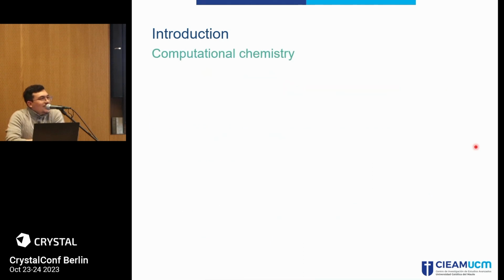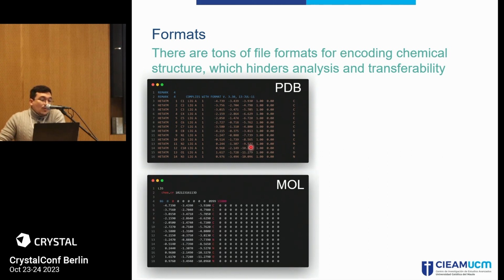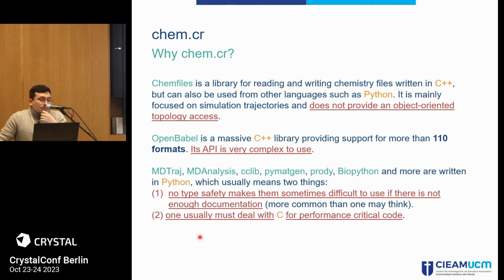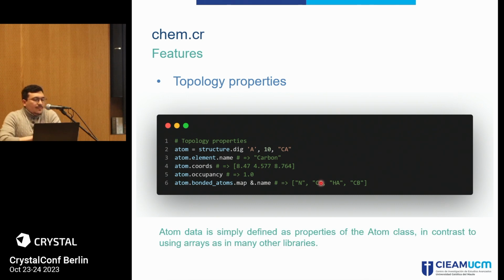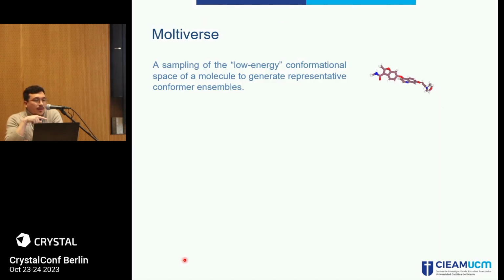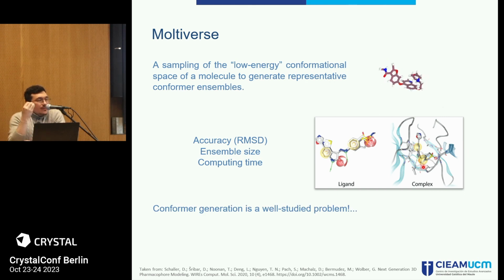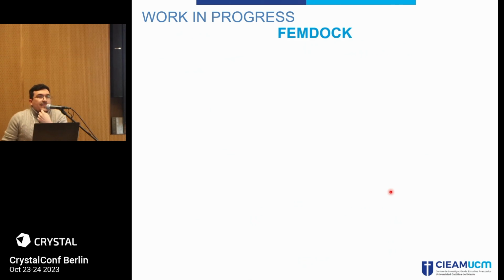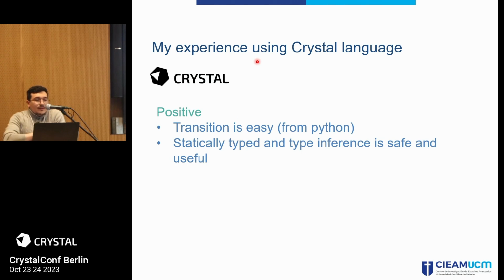Mauricio Bedoya – Using Crystal for computational chemistry and drug design | CrystalConf 2023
`chem.cr` is a modern computational chemistry library for data manipulation and analysis in Crystal.
It is capable of processing tons of data (big data) generated by specialized software for computer-aided drug design (CADD), a branch of computational chemistry that uses molecular modelling and simulation to help understand and design new drugs.
This new library helps scientists to develop new and better tools that accelerate drug discovery and the study of molecular structure.

LavinMQ is a performant AMQP Message Broker that handles large amounts of messages and connections.

Kagi is an ad-free premium search engine that respects your privacy.